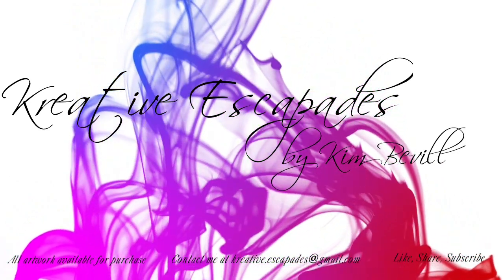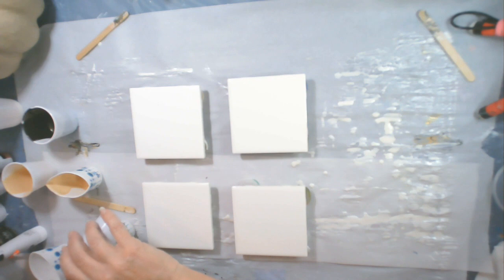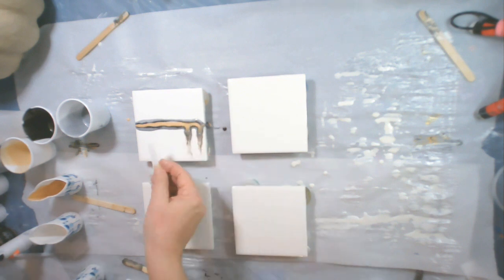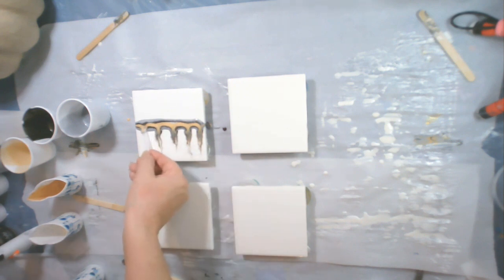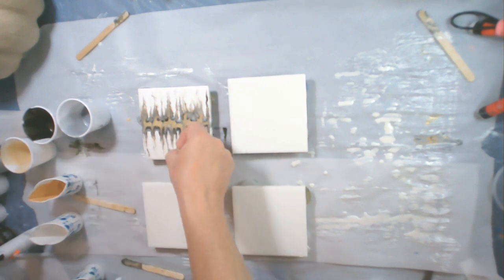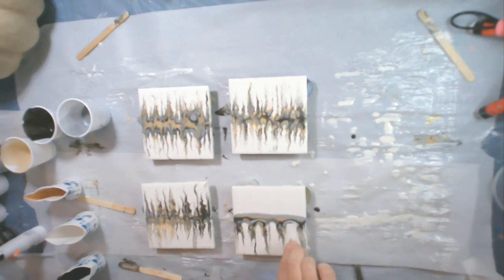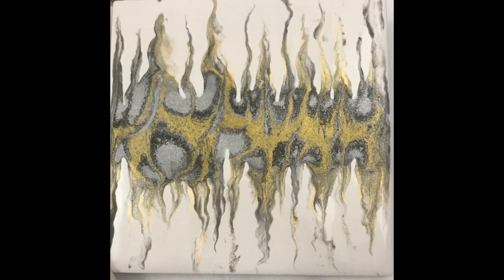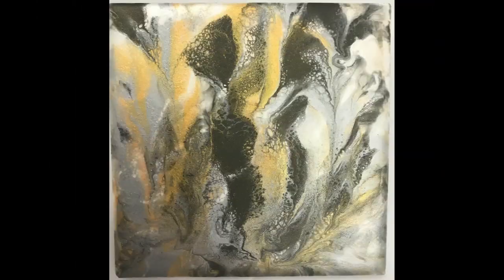Ghost Pour Ceramic Tile Coasters using Leftover Metallic Acrylic Paints - BONUS: Dipped coasters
Using up left over acrylic metallic paints to create Ghost Pour on Ceramic Tiles for Coasters without a base color.  The white of the tile will be the perfect background to make these metallic paints shine.

I still had left over paint so I poured it onto my parchment paper I had already turned my camera off so no video (sorry) but it is a simple process.  just make sure you have your paint pour large enough to cover the item you are dipping.  Gently lay the substrate on top of the paint and just push against the back gentle. I do not move the substrate around, as I only want the paint to contact the surface of my tiles. The design of the paint happens when you slowly lift the tile straight up from the paint.  I do add a little additional paint in between each dip so I am not getting a muddy design.  And that's it.

Next Step: these coaster will all receive a coat of resin to finish them off.  This will protect the design and enhance as well.

Supplies
4"x 4" Ceramic Tiles
DecoArt Metallic Silver, 24kt Gold and Pearl
FolkArt ColorShift Black Flash
Parchment Paper for swiping

YT100Challenge Video #98 of 100